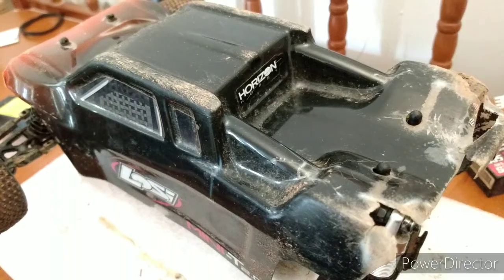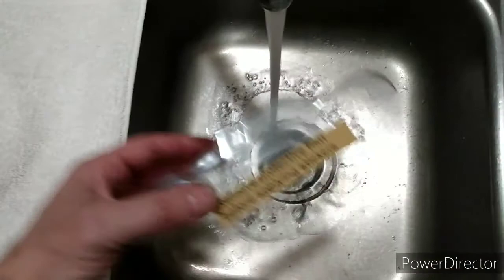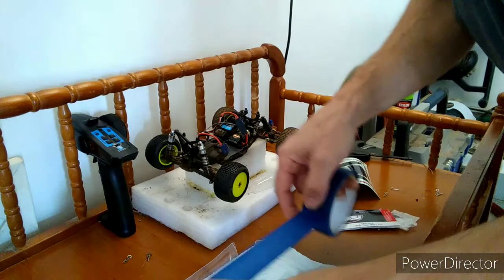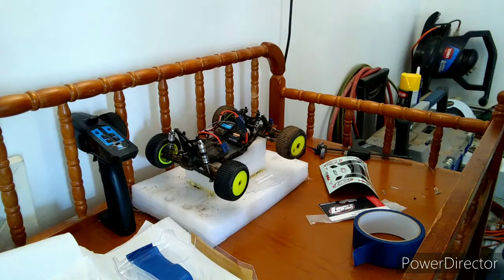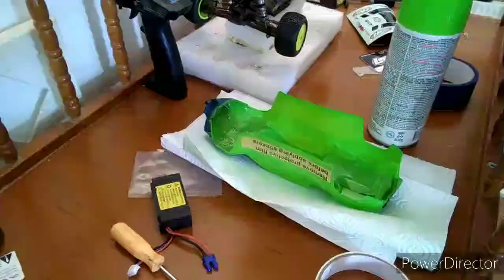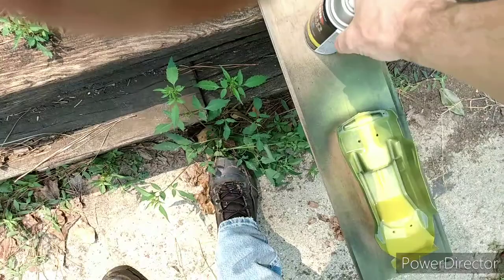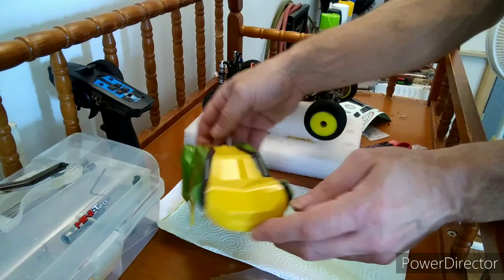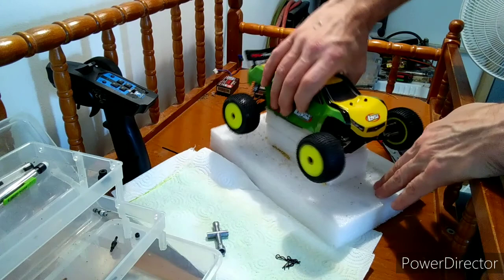New Body for Losi Mini-T 2.0 Brushless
Quick little How-To on painting an R.C. body.